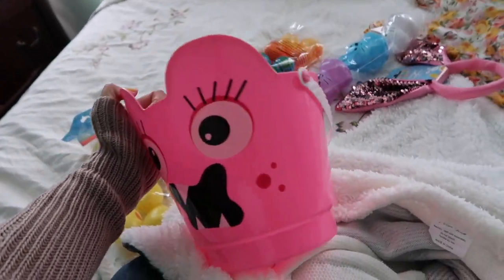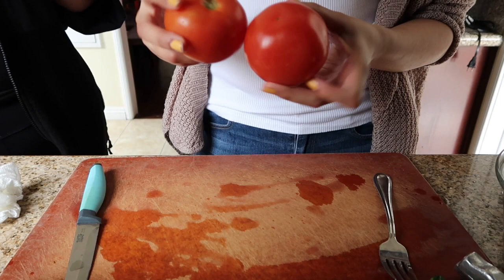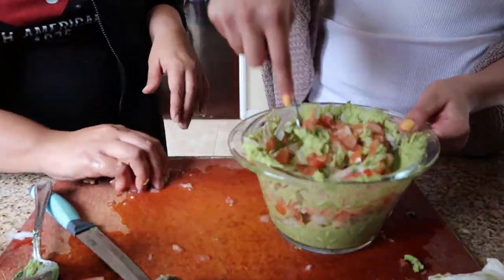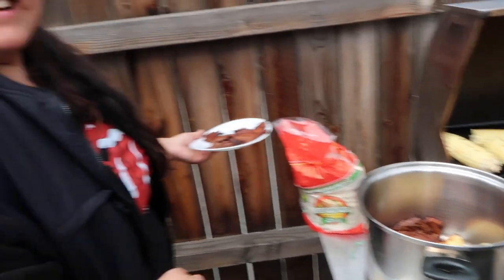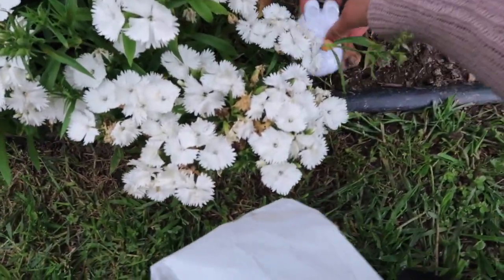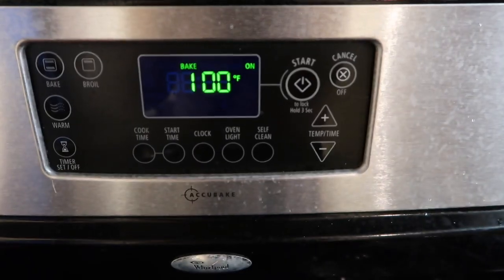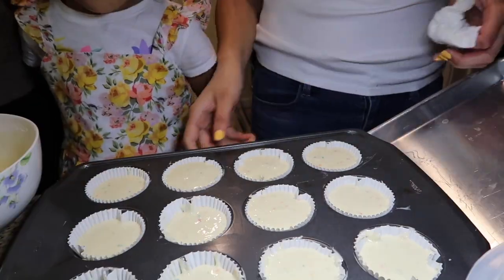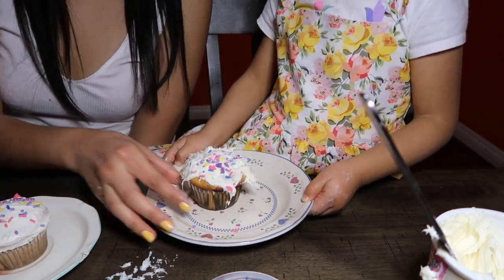EASTER WITH THE FAMILY, BAKE WITH US | VLOG6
This is how we spent our easter this year due to the quarantine. Did some baking with my little niece.